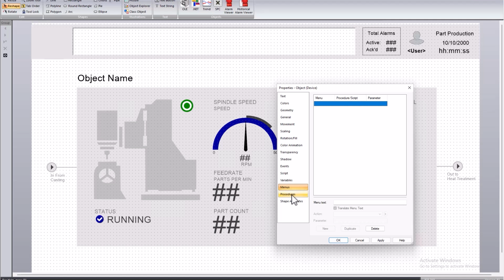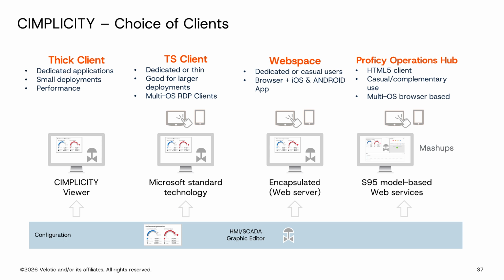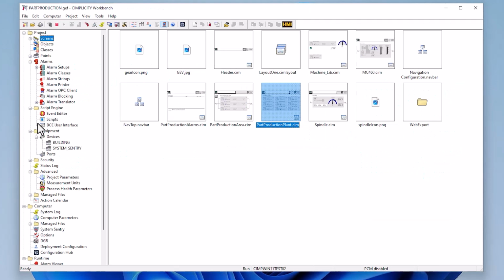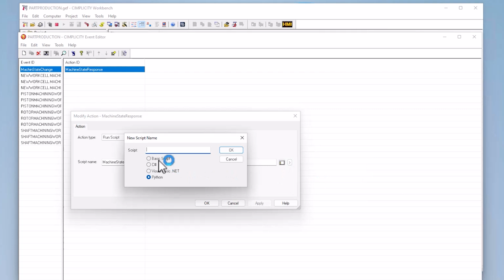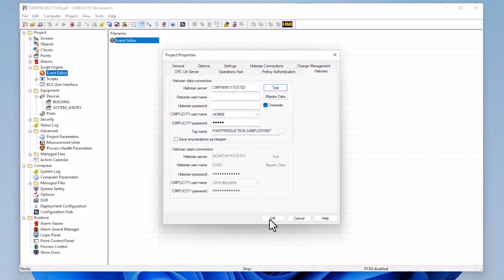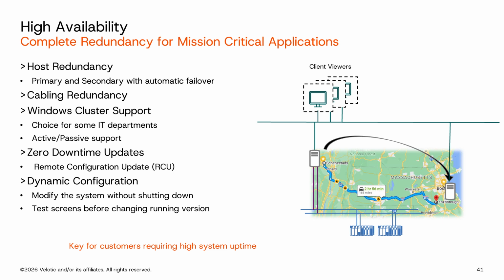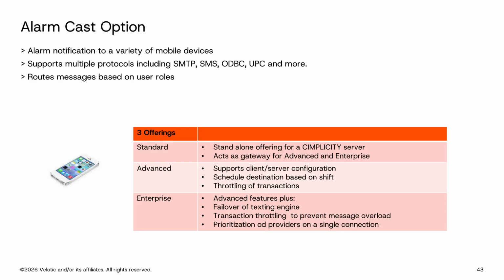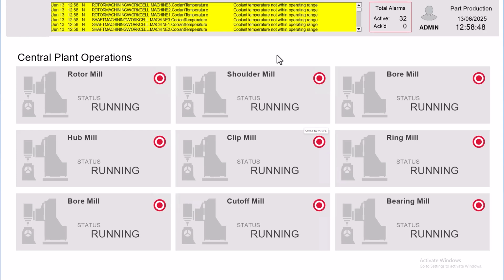CIMPLICITY Advanced SCADA Demo: HMI Design, Python Scripting, Historian & High Availability- Velotic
Explore the advanced SCADA and HMI capabilities of Velotic’s Proficy CIMPLICITY, including screen development, scripting, thin-client visualization, historical data integration, redundancy, alarm notification, and reporting.

In this CIMPLICITY demo, you’ll see how to:
• Design and animate industrial HMI screens
• Create reusable and parameterized graphical objects
• Extend HMI functionality with scripts, events, menus, and procedures
• Use Python, C#, Visual Basic .NET, and Basic scripting
• Trigger automated actions based on alarms, point changes, or schedules
• Deploy thick-client, terminal-server, and browser-based visualization
• Build web-based applications with Proficy Operations Hub
• Integrate CIMPLICITY with Proficy Historian
• Log process data, alarms, and system information to SQL databases
• Configure server redundancy and high availability
• Support zero-downtime updates and dynamic configuration changes
• Replay historical process conditions for troubleshooting
• Send alarm notifications through email, text, mobile devices, and other channels
• Create operational and compliance reports
• Extend CIMPLICITY for power and utility applications

CIMPLICITY helps industrial organizations build responsive, scalable visualization and control systems while supporting reliable operations, centralized data collection, and continuous availability.

Whether you are modernizing an HMI, implementing a highly available SCADA architecture, automating workflows with Python, or connecting operational data to Historian and SQL systems, this overview demonstrates how CIMPLICITY supports complex manufacturing and infrastructure applications.